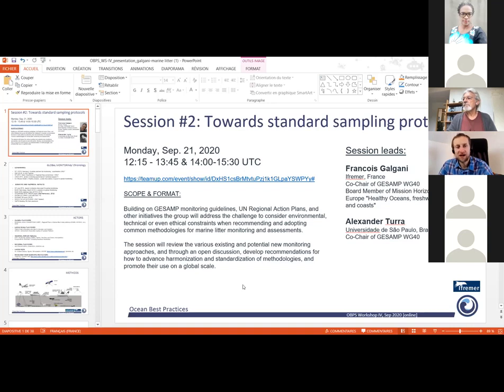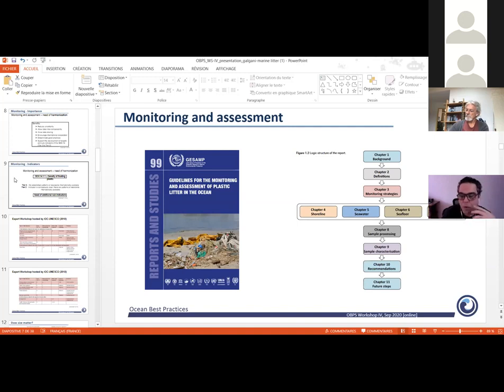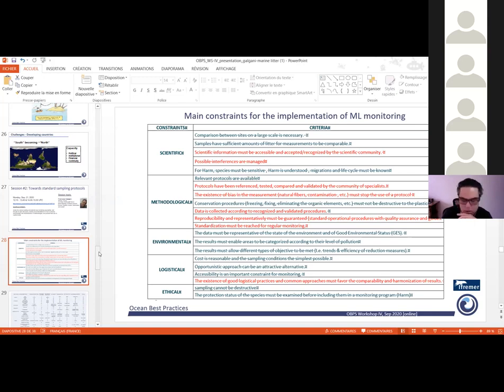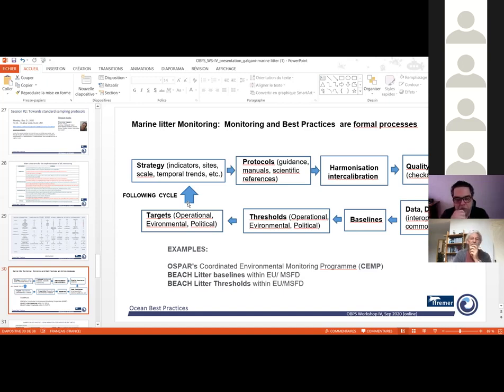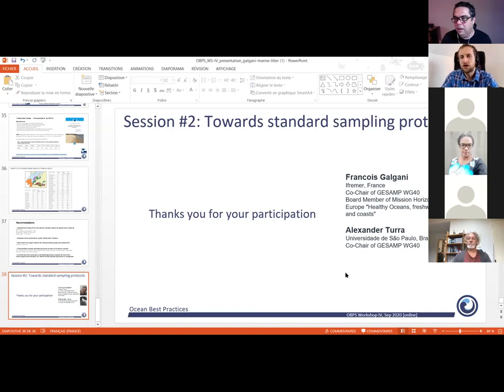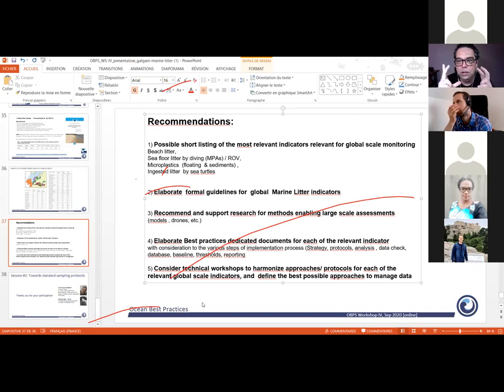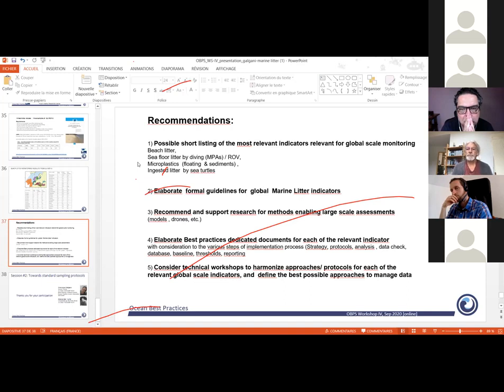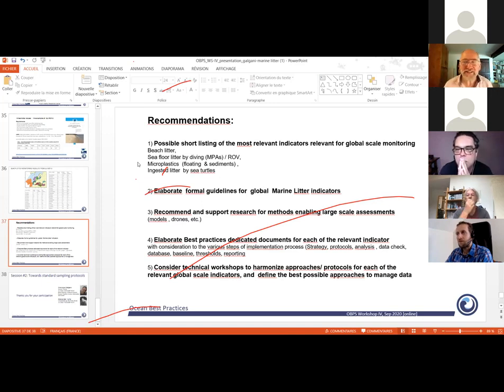OBPS Workshop IV: Marine Litter Session 2 Standard Protocols (Part 1)